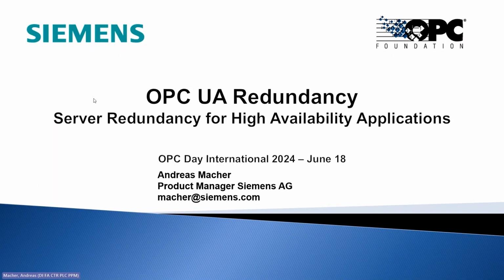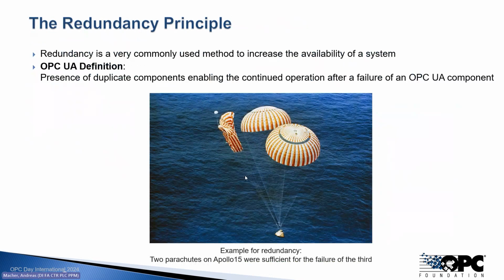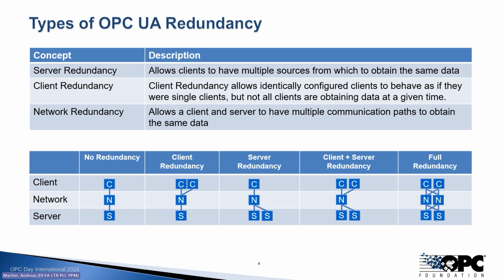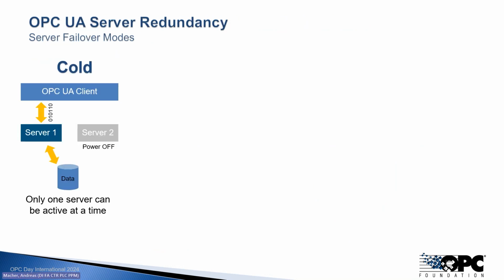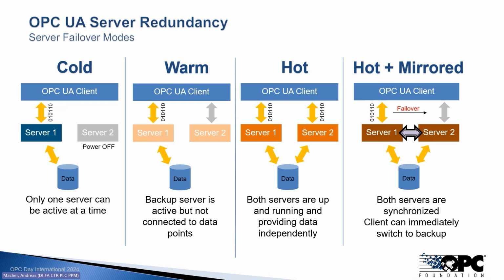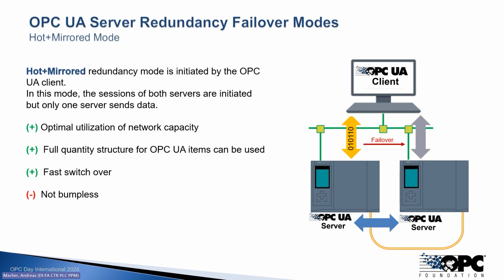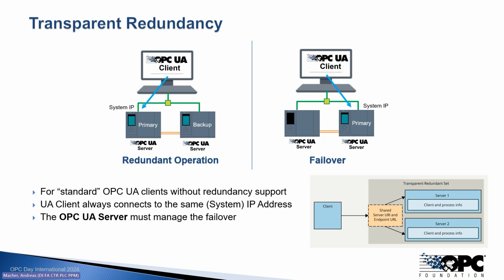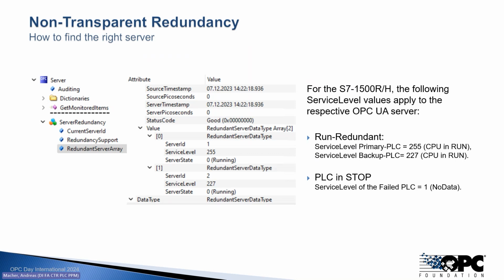2 8 OPCDI 2024 OPC UA Server Redundancy Macher